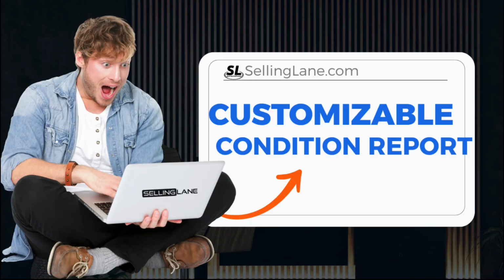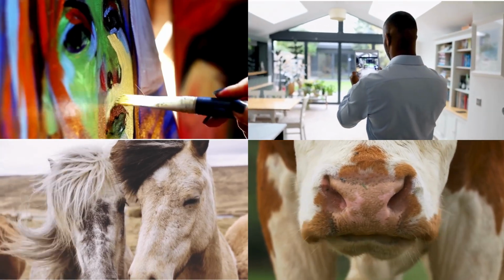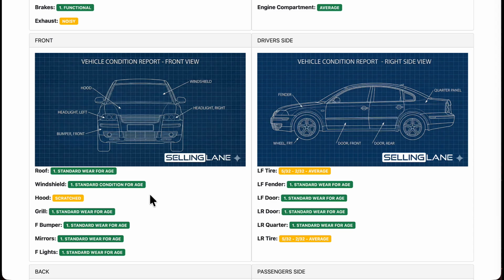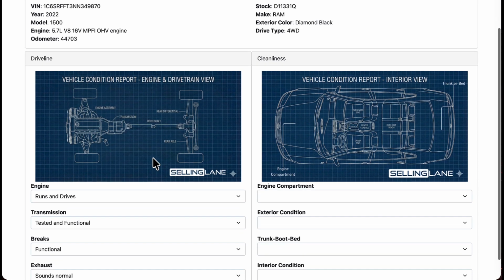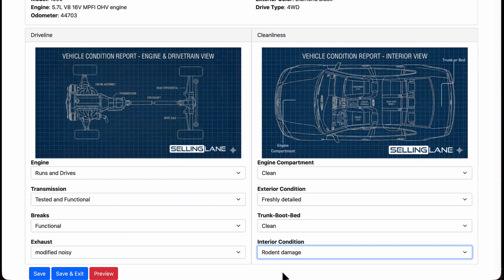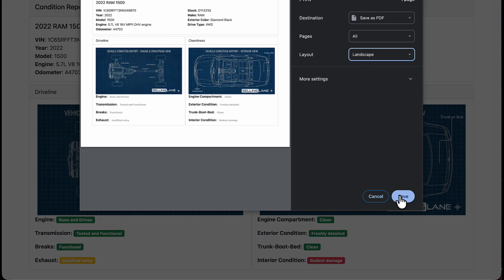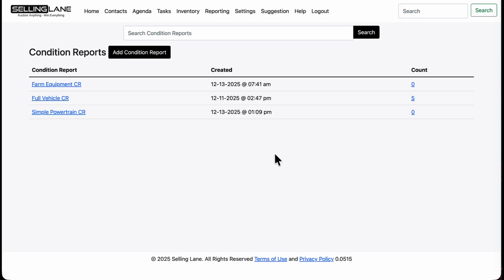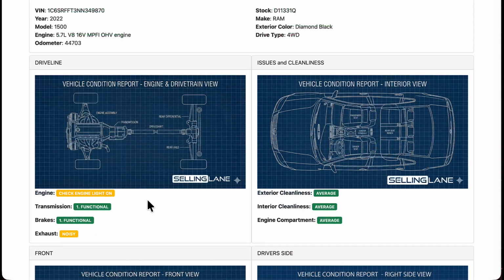Ultimate Customizable Condition Reports: Cars, Boats, Farm Equipment & More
Most auction software locks you into rigid condition report templates. In this video, we show you why Selling Lane is different. Discover how to create unlimited, fully customizable condition reports for any type of inventory—whether you are selling cars, combine harvesters, art, or even horses.

We cover:
-How to build specific reports for different asset types.
-The “Genius” of color-coded severity feature that helps buyers scan reports instantly.
-A live demo of editing a vehicle condition report.
-How to customize fields for drive lines, cleanliness, and damage.

Stop using generic reports. Tailor your inspections to your inventory with Selling Lane.